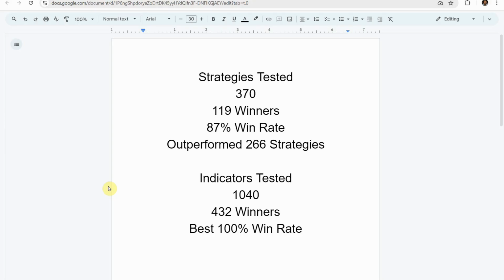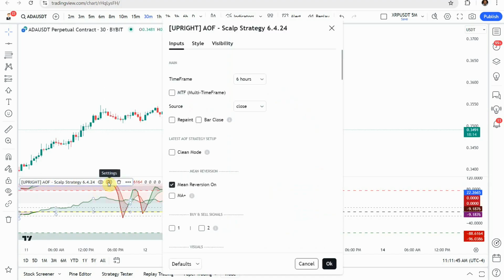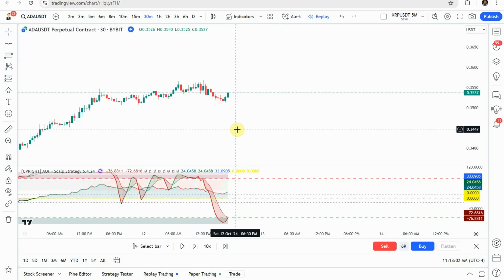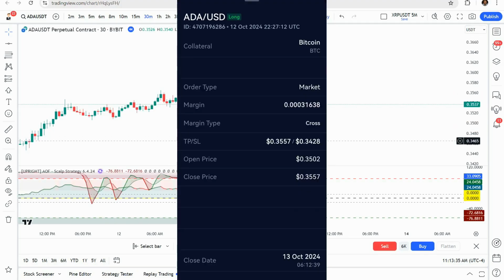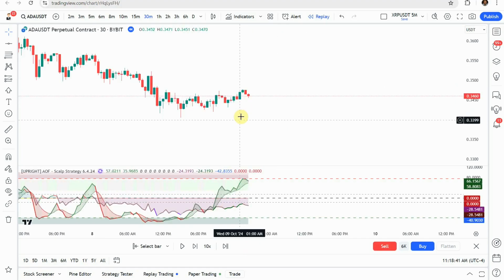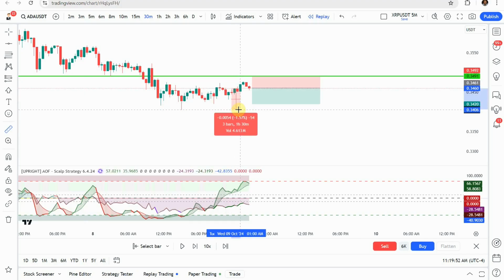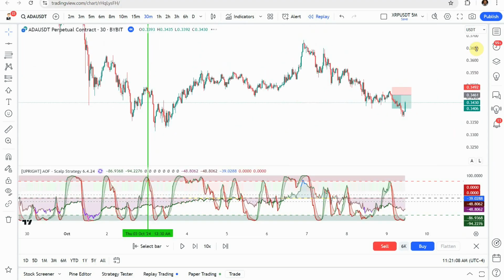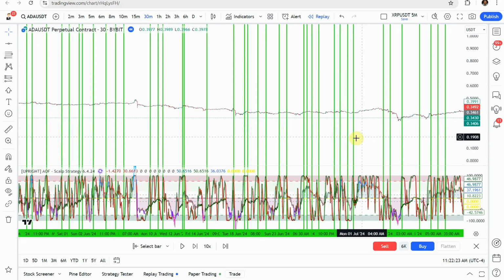Update on a Highly Profitable Crypto Trading Strategy!!!